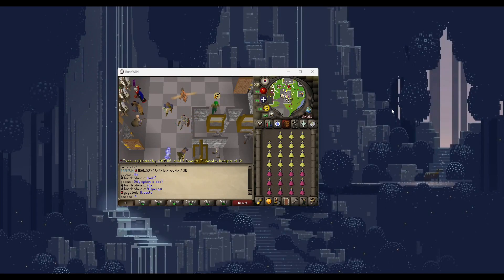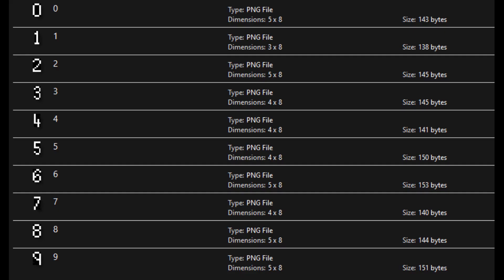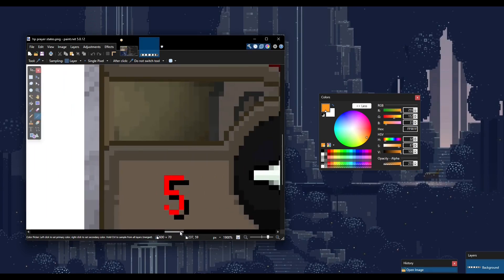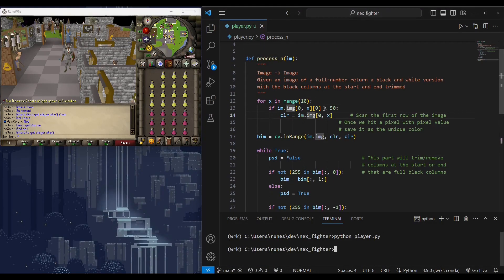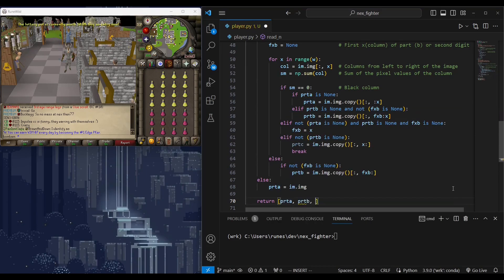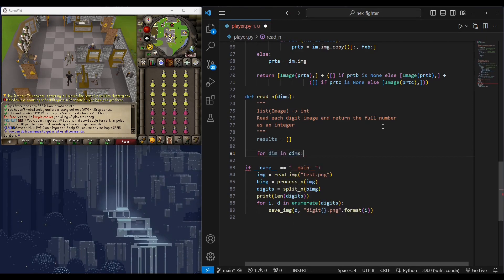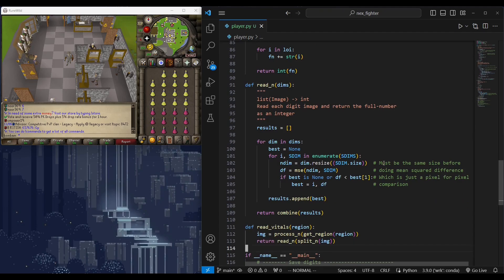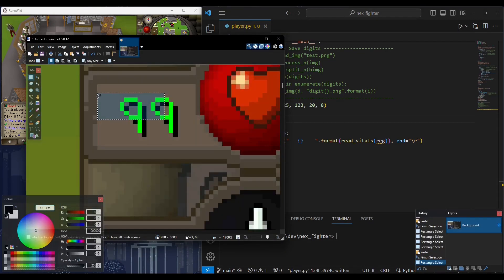Nex Auto-Fighter | Episode 2: HP & Prayer Reader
This episode is about making a script for reading current HP and prayer values, this is an essential piece that we will use and build on as we continue developing our nex auto-fighter.

00:00 Intro
00:08 Overview
00:29 Goals, challenges and the plan
03:03 Coding - Processing the image
07:09 Coding - Splitting the processed image
10:14 Coding - Matching the digits
15:05 Real-time testing
16:16 Upcoming video